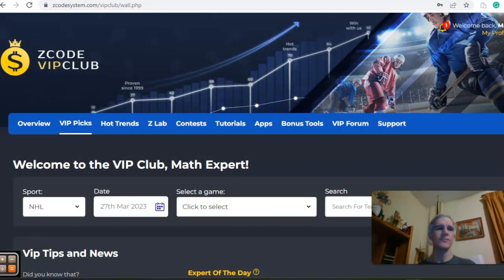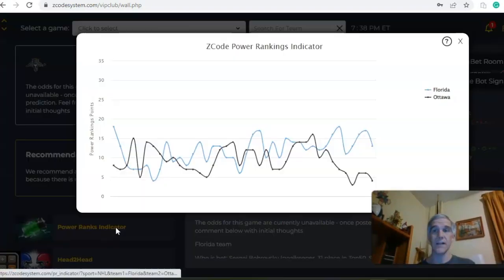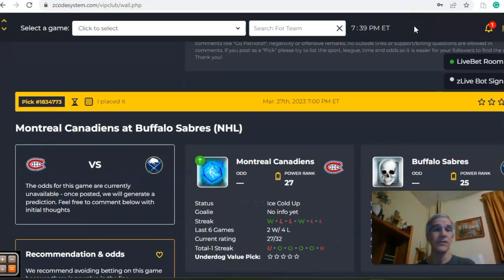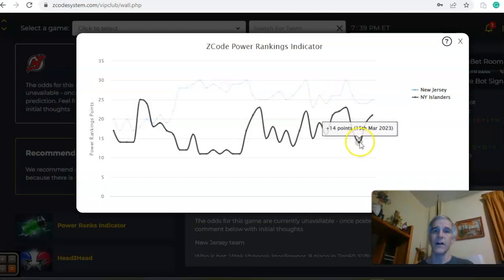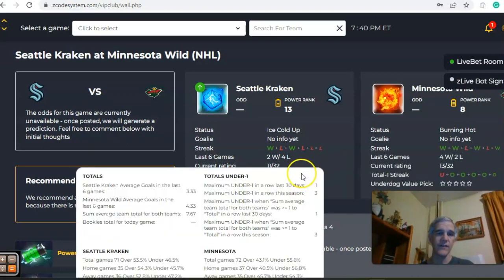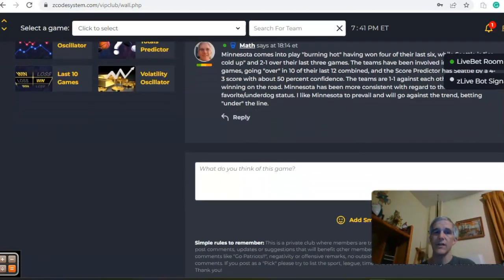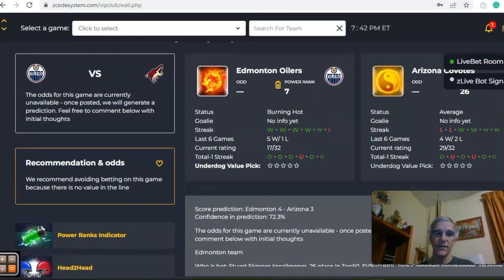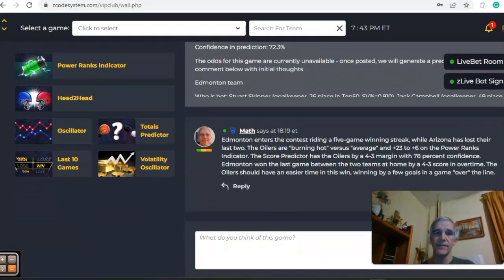NHL Picks March 27: Devils at Islanders Featured Game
The NHL regular season is down to the final few weeks and each game becomes more critical for playoff seeding. The Islanders host the Devils in the featured game on March 27.
🏒 Find out the NHL Daily Picks here!